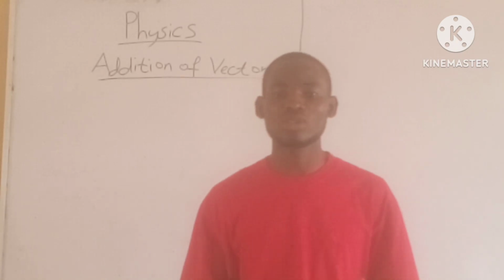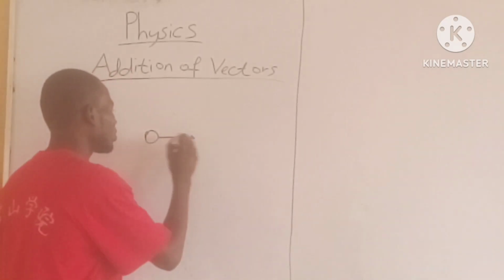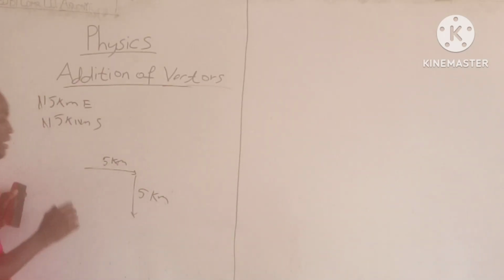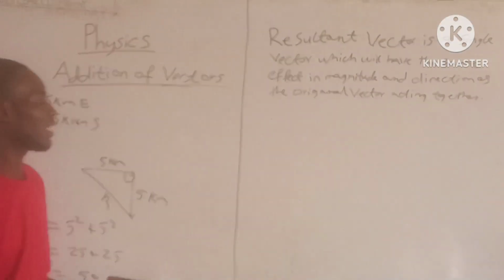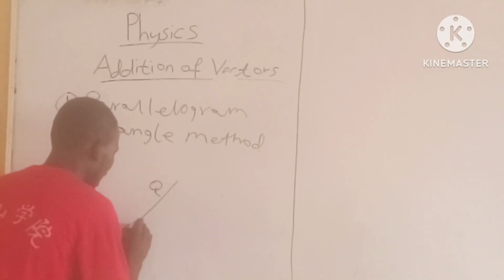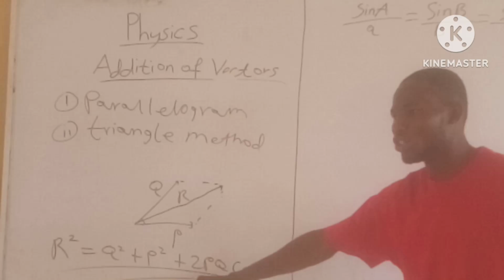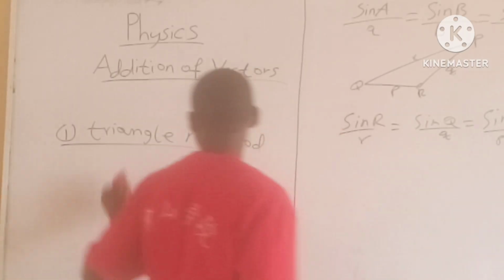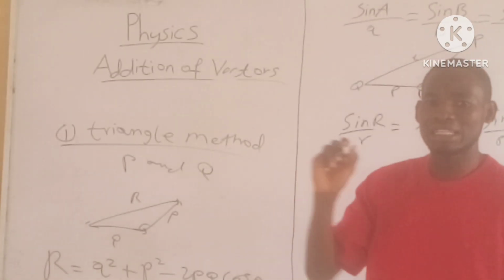Addition of vectors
This video briefly explains how vector quantities are added @SamuelTochukwu-r5u